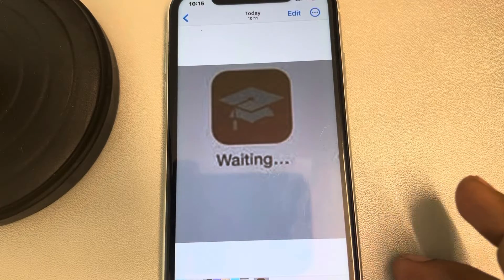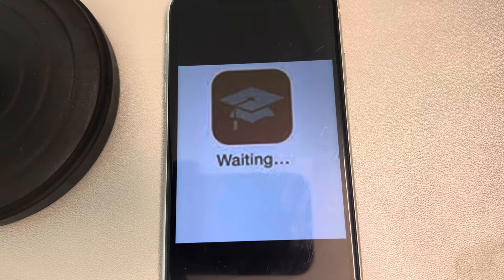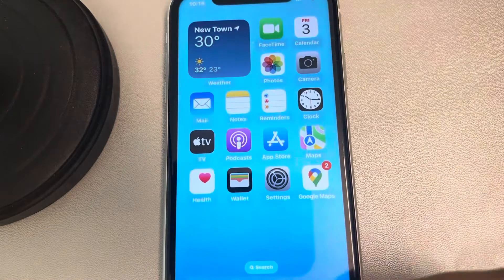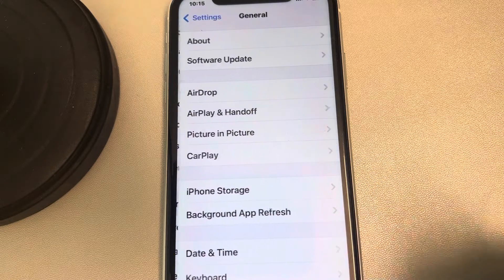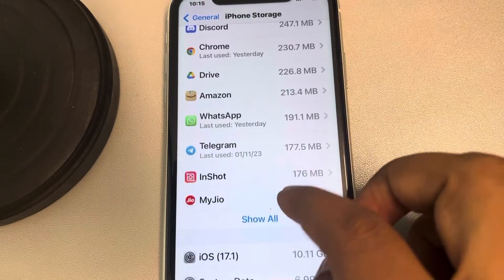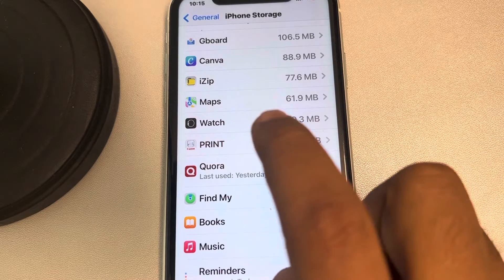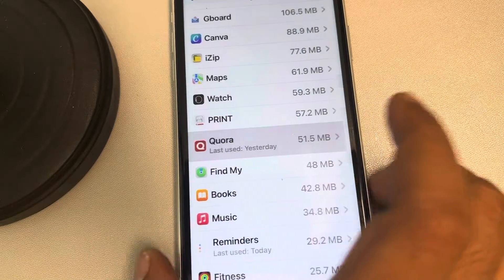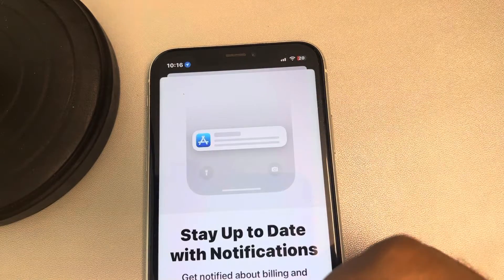iPhone apps greyed out : Here is the fix